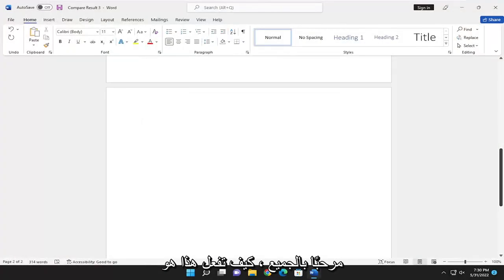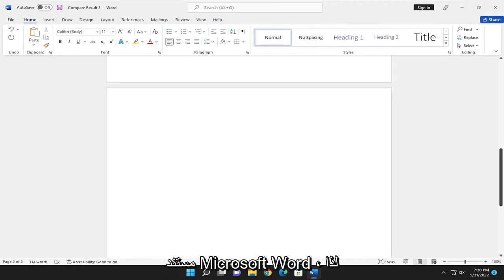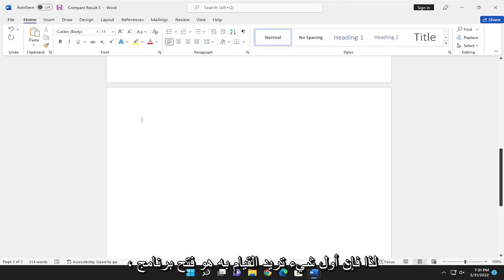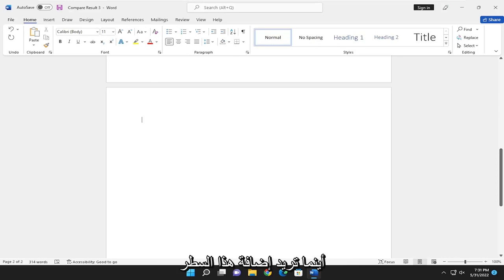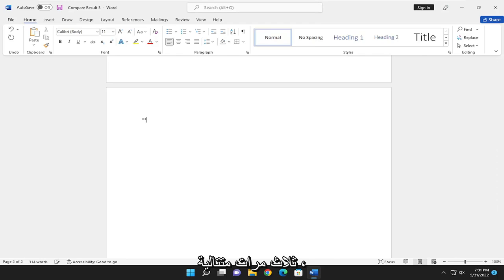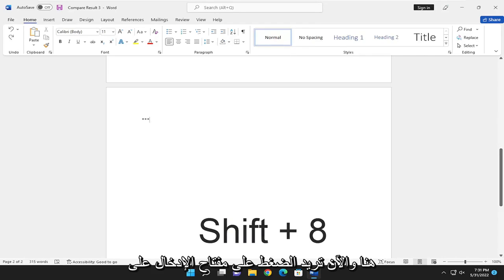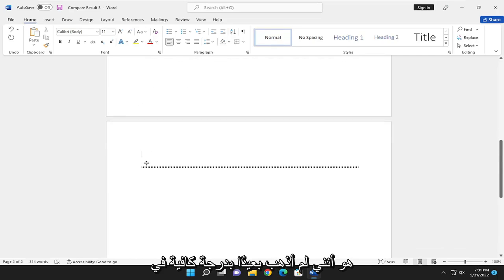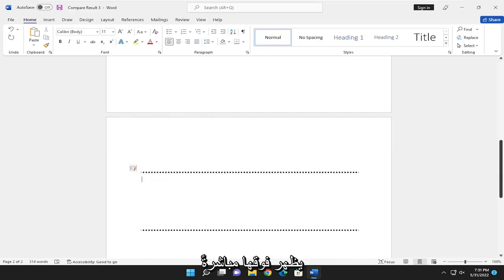كيفية إدراج خط منقط في برنامج وورد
كيفية رسم الخطوط المنقطة في Microsoft Word [دروس]

يعد Microsoft Word قويًا جدًا من حيث الميزات التي يقدمها إلى الطاولة. هناك العديد من الميزات التي لا يزال يتعين على معظم الناس التعرف عليها ، بما في ذلك تلك الموجودة في الطيف المتقدم. إحدى هذه الميزات هي القدرة على إضافة خط منقط إلى المستندات.

يجعل Microsoft Word من السهل إضافة خط منقط كفاصل في مستنداتك ، وهناك طرق متعددة للقيام بذلك. سنوضح لك كيفية القيام بذلك في هذا الدليل.

المشكلات التي تم تناولها في هذا البرنامج التعليمي:
كلمة خط منقط
مايكروسوفت وورد الخط المنقط
خط منقط في Microsoft Word عبر الصفحة
خط منقط مايكروسوفت وورد
مايكروسوفت وورد سطر منقط تحت النص
جدول محتويات سطر منقط في Microsoft Word
سطر منقط كلمة ms تحت النص
هوامش الخط المنقط في Microsoft Word

سيتم تطبيق هذا البرنامج التعليمي على أجهزة Microsoft Word 2021 و 2019 و 2013 و 2010 لكل من أجهزة Windows (مثل Dell و HP و Lenovo و Samsung و Toshiba و Acer و Asus) وأجهزة macOS (MacBook Air و MacBook Pro و MacBook Mini).